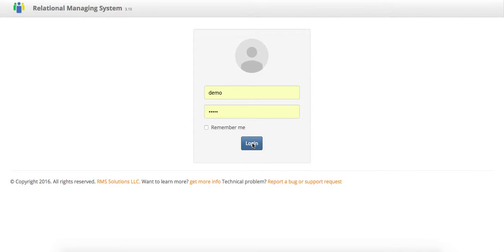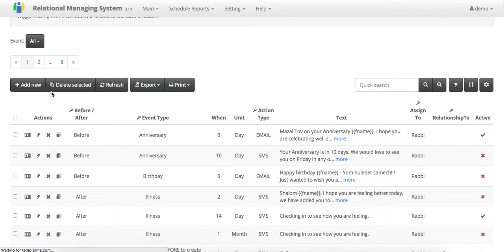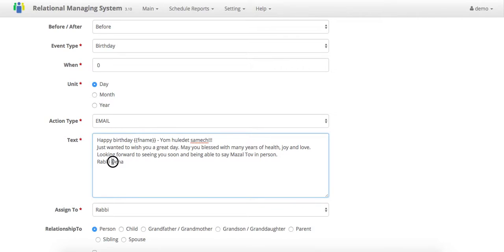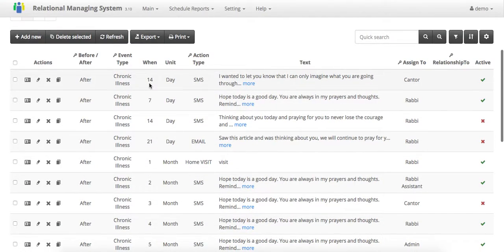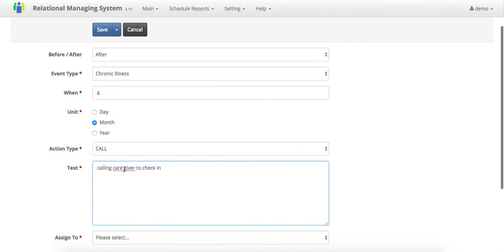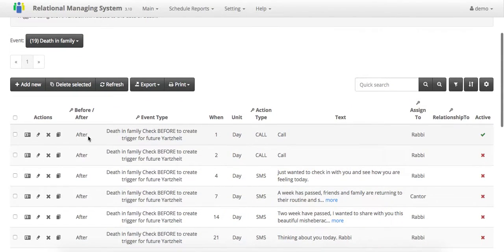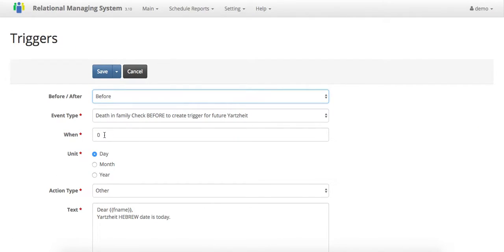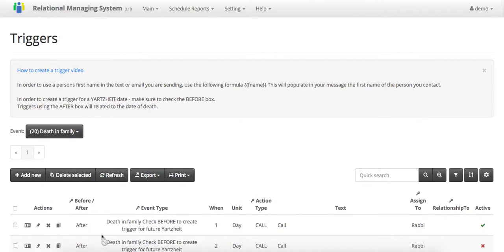How to create triggers